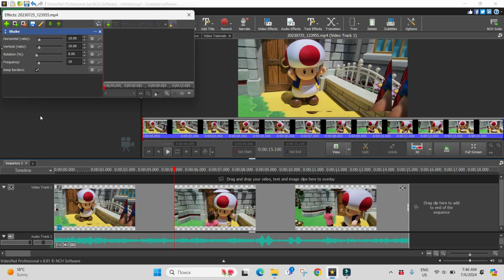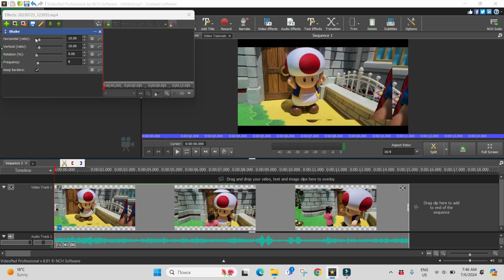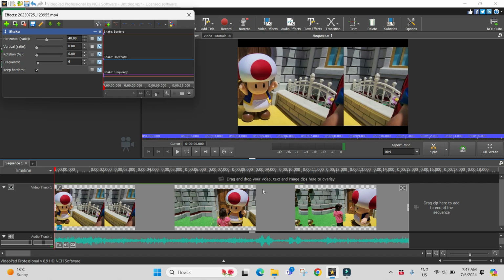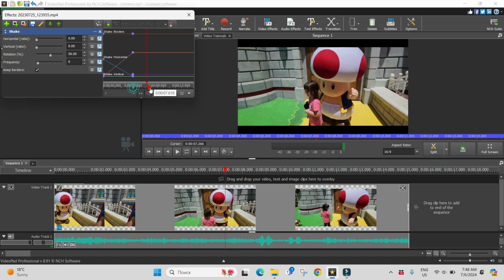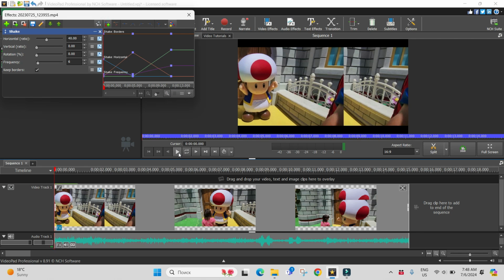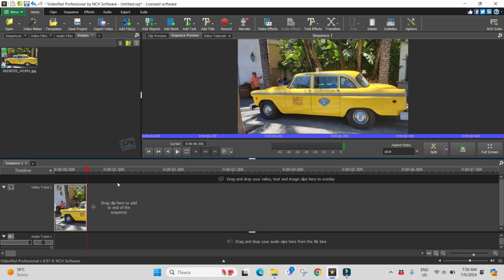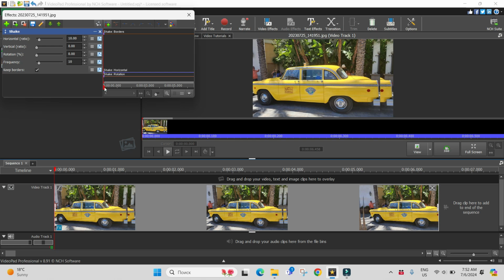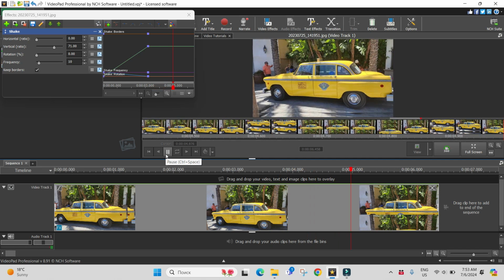Shaking Effect In VideoPad | Animation In VideoPad | Video Editing Tutorials | Let`s Do Tech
In this video, we will add and animate the Shaking Effect for your video clip or image in the VideoPad editor